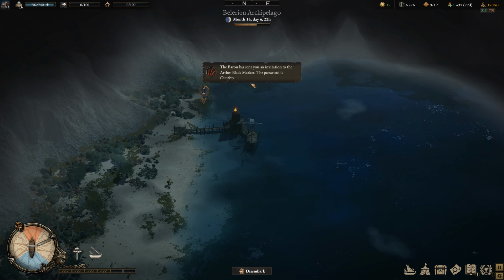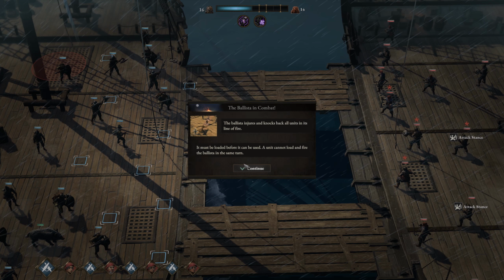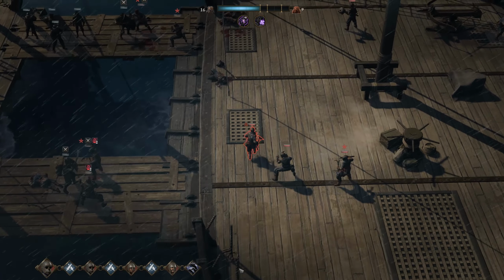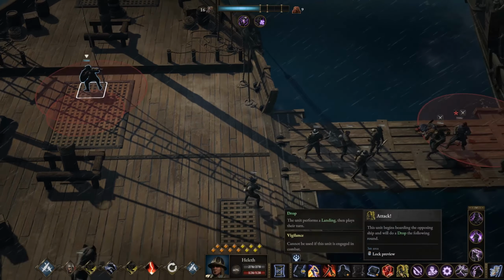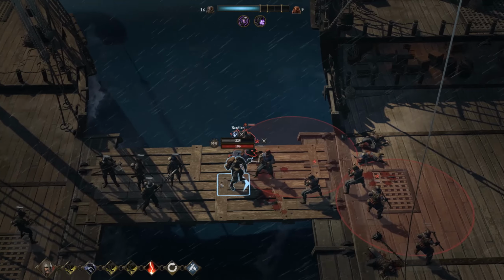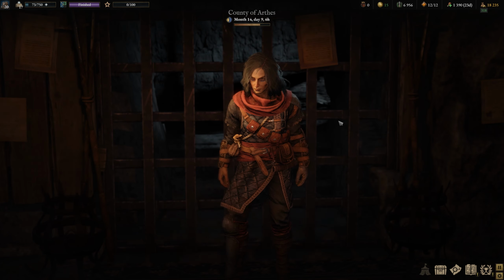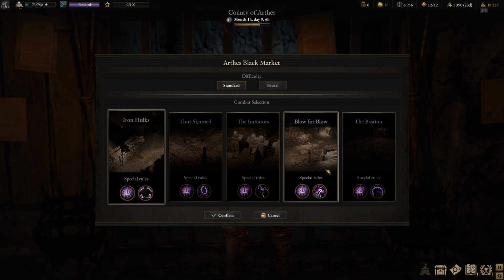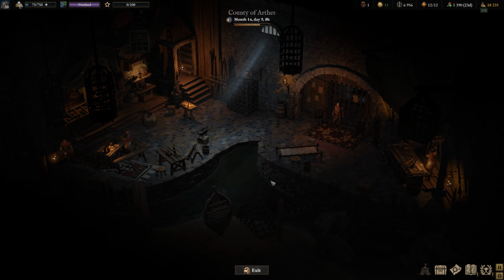Wartales Part 51 : Knock Them Overboard! Make Them Fall Fall FALL!! And Entering The Dlc THE PIT!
Adventure in Part 51

Pc Wartales

DLC Pit starts today...But do I continue?

We are finally heading into the waters to located our first pirates to FIGHT! We will defeat them...OH MY GOODNESS! Swing on the ropes and drop down on them. Wait a minute?..can I accidentally make my team fall in? If I fall in...I DIE! Step on their hands to make them fall! LAND, we see land as we head towards the invitation for THE PIT! The pit is the latest DLC..is it an arena style? Do we get good rewards? Is this..end game dlc content?
Thanks to Shiro Games on giving us an adventure as a mercenaries doing all kinds of jobs in the medieval era.